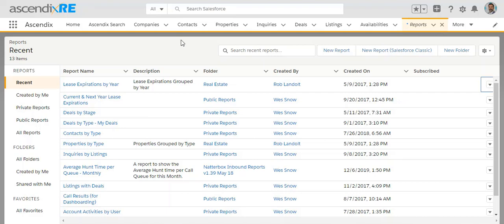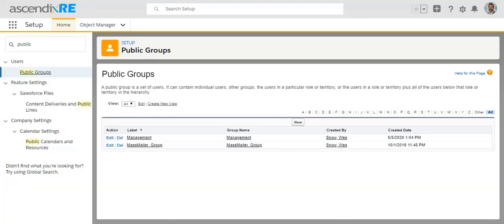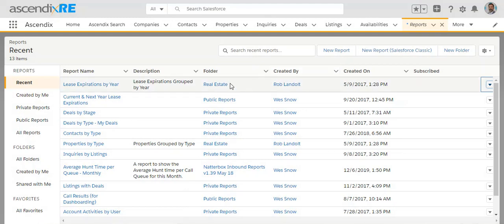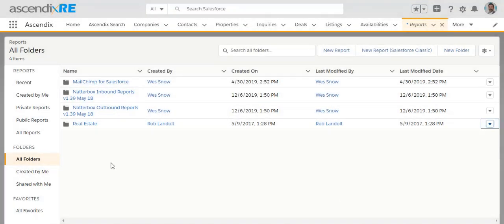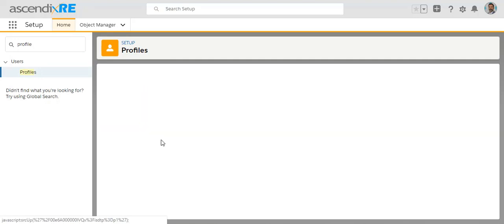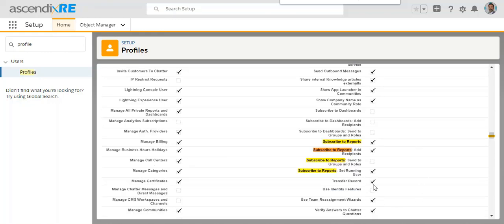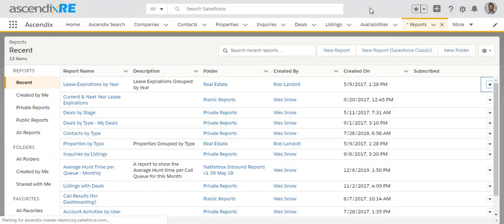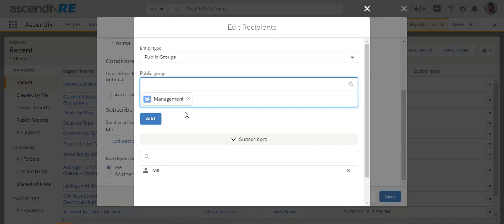How To Subscribe Salesforce Public Group to Report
👉 Need help with your Salesforce? We are here to help!